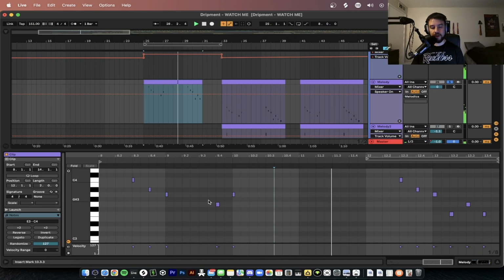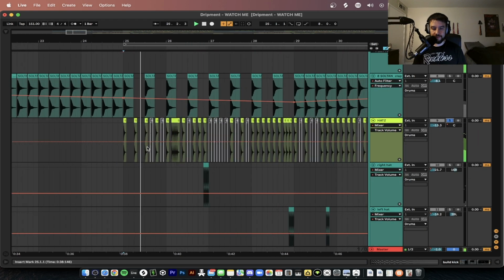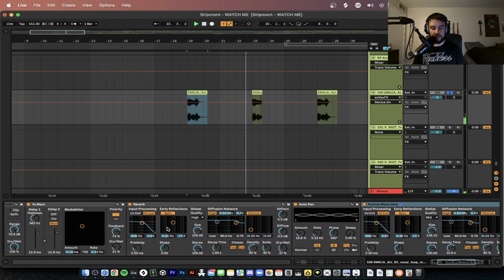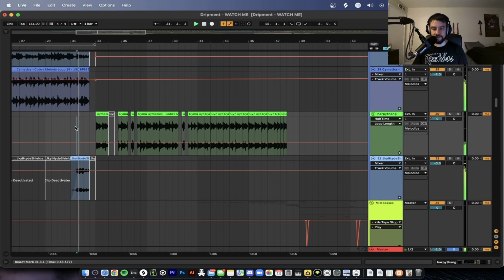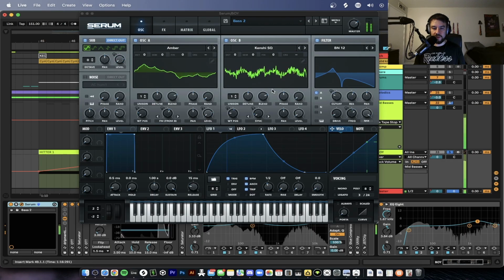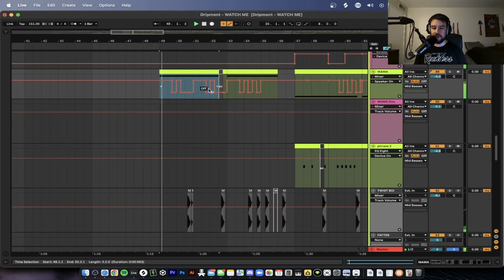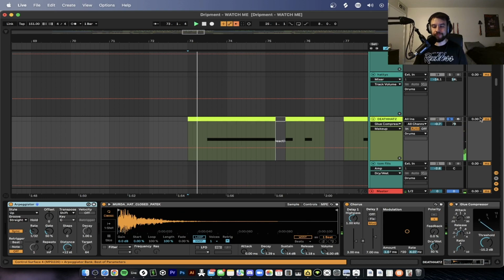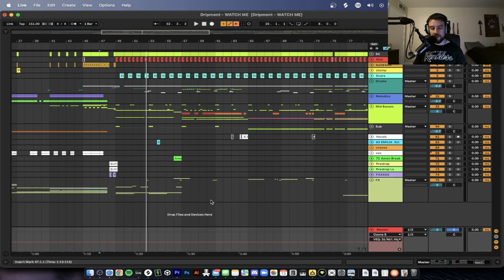Breakdown of my song "WATCH ME"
We go over intro, breakdown, buildup and the drop. We also go over song arrangement/structure and the tips and tricks I use when composing a full song!

Timecodes
0:00 Preview listen of “Watch Me”
2:02 Building a Melodic Dubstep intro
8:18 Creating a Intro trap beat
16:38 Making the Breakdown and Buildup
22:16 How to make a Predrop + Build vocal
24:41 Making a Dubstep/Tearout Drop
38:26 Group Processing, Routing and Mastering

GET RACKS, PRESETS, + PROJECTS & Support Me!